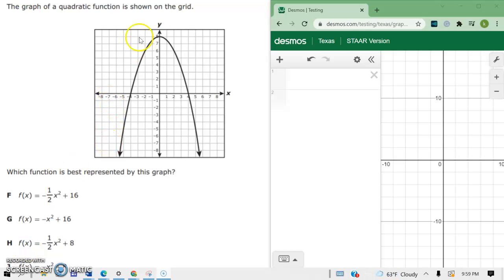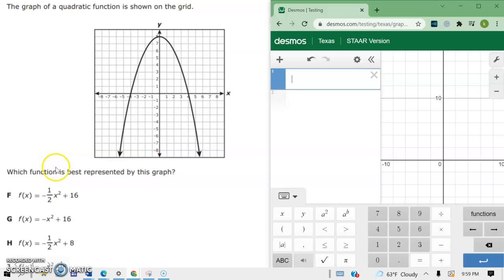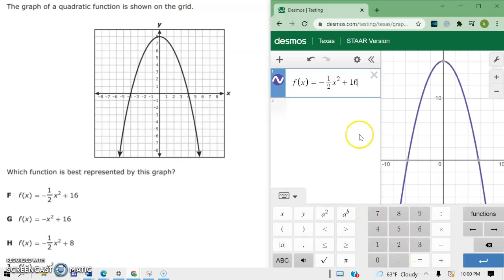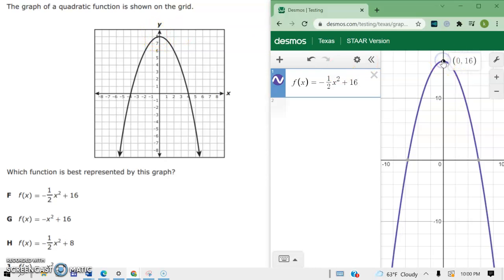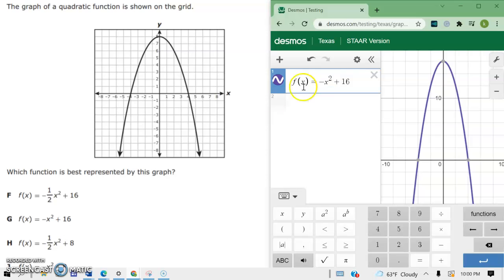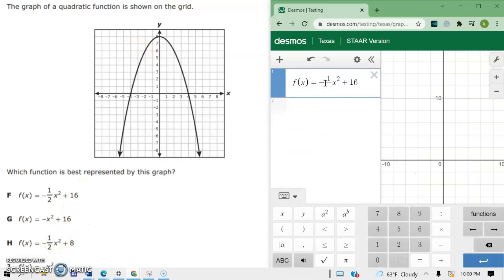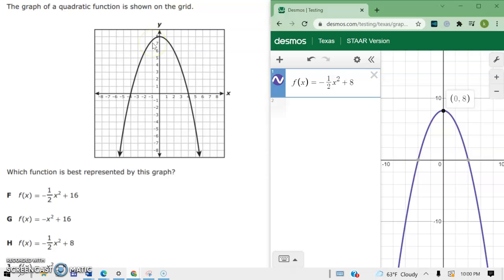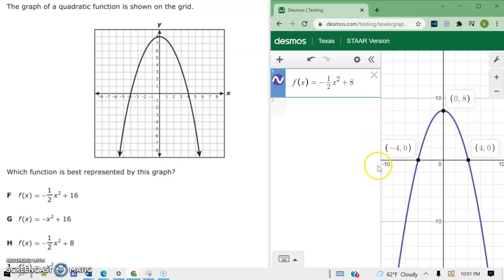Quadratic Graph to Equation